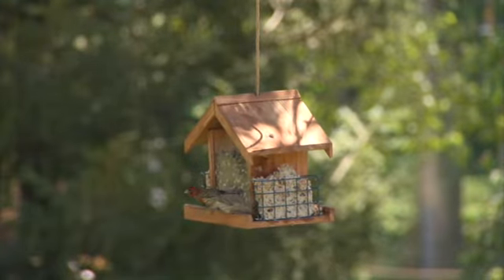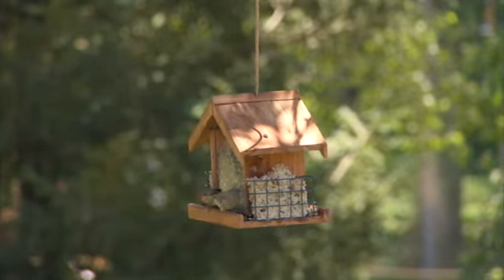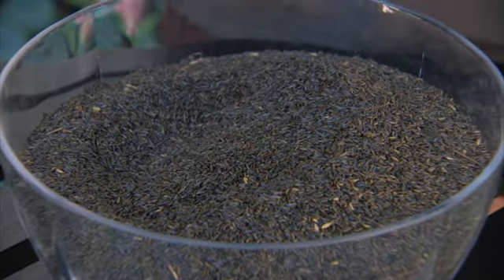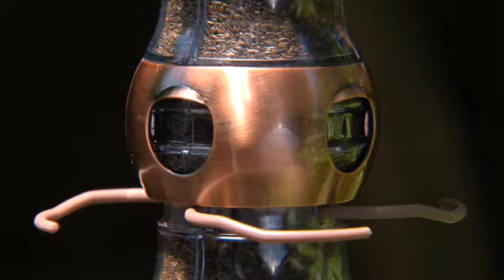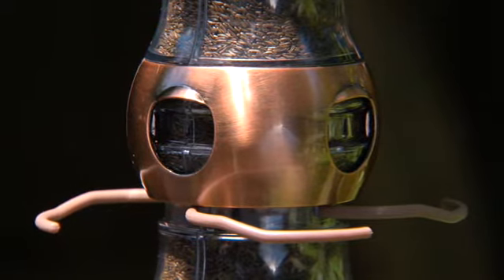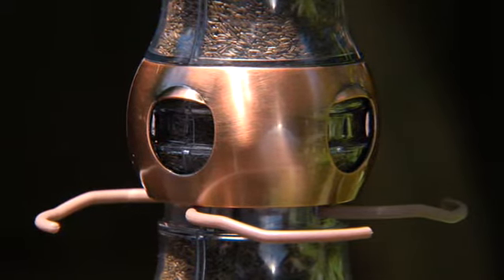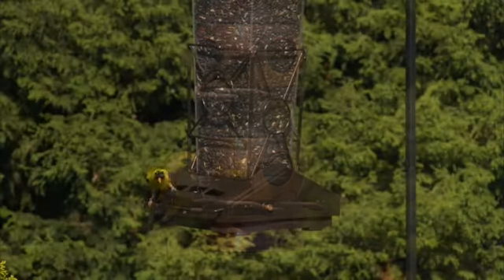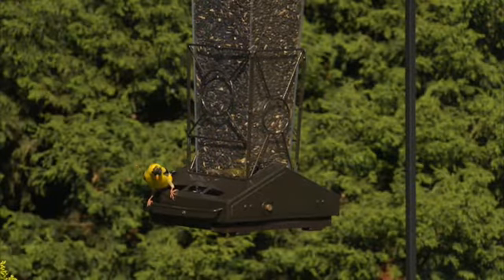Perky-Pet® Seed Options Birds and Bird Feeders Instructional Video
Learn about the different types of bird seed that fits our Perky-Pet® Seed Feeders. It is important to choose the right type of seed to attract the right type of bird. From sunflower seeds to thistle seed learn how to attract the birds you want to see.